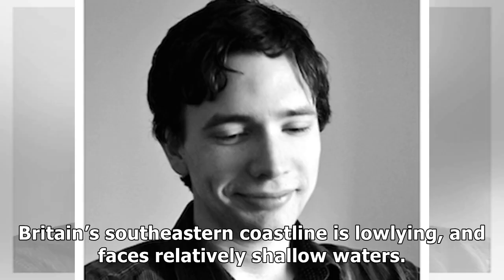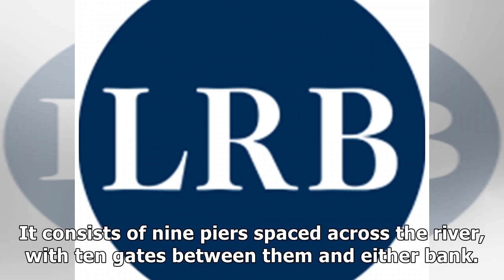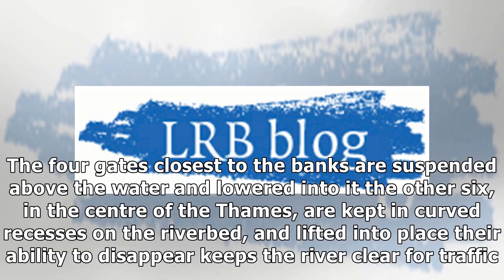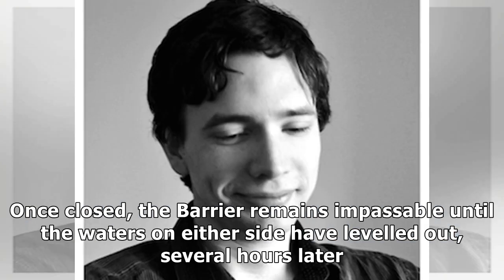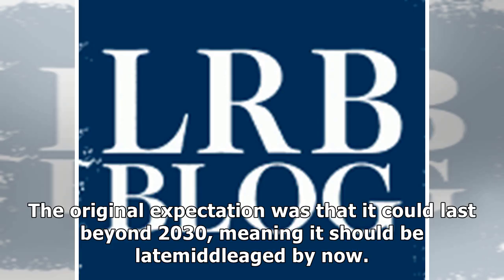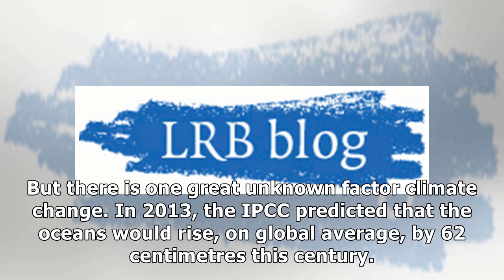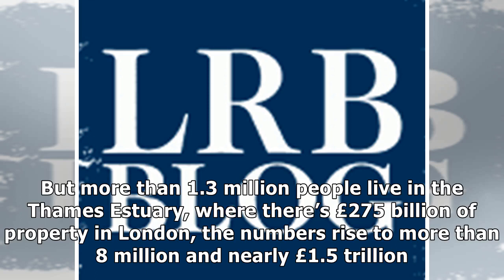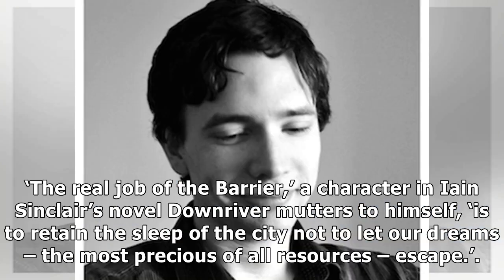Cal revely-calder: at the thames barrier